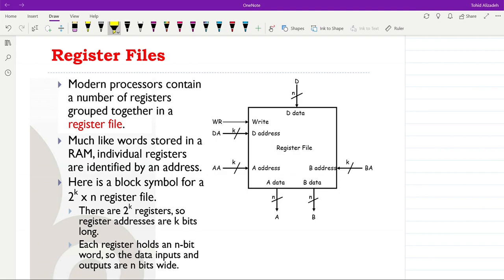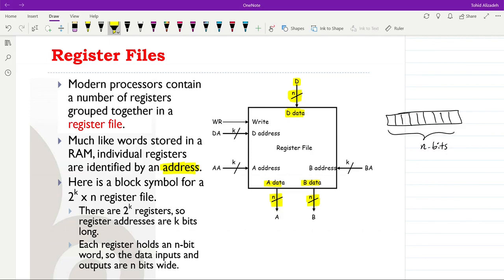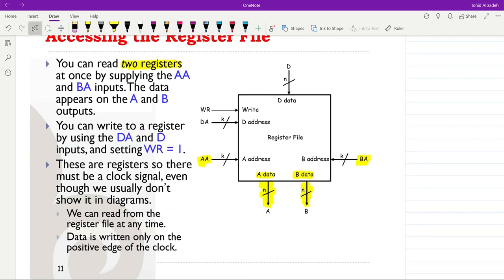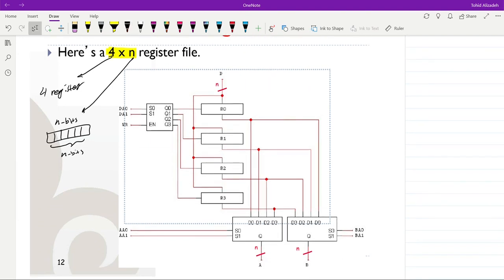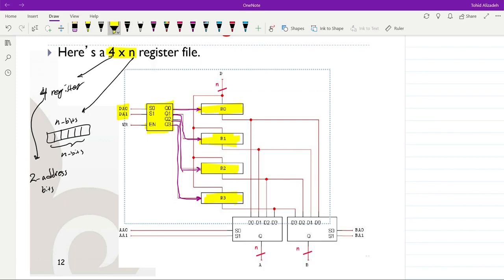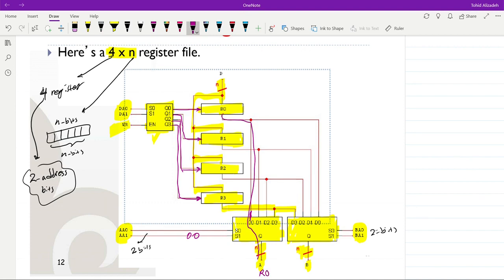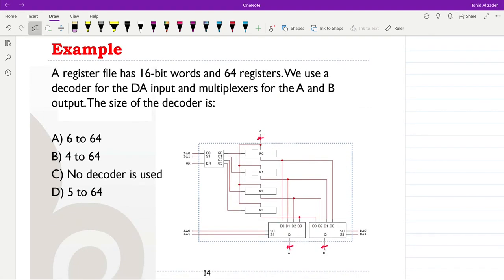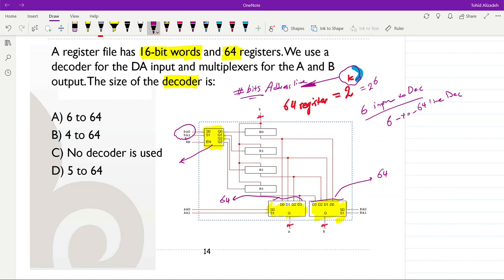Microcontrollers - Lecture 21-22.4 - Slides 10-14: Register Files